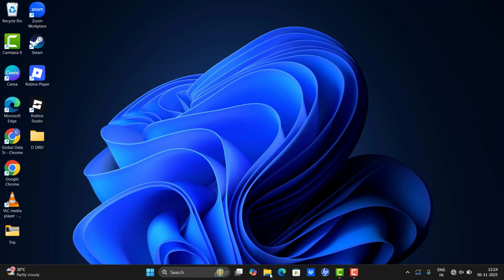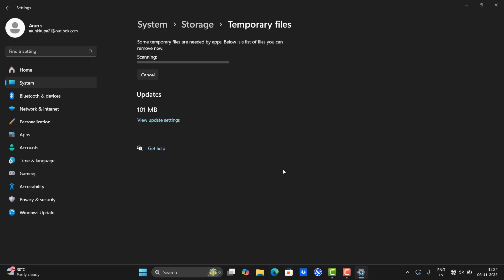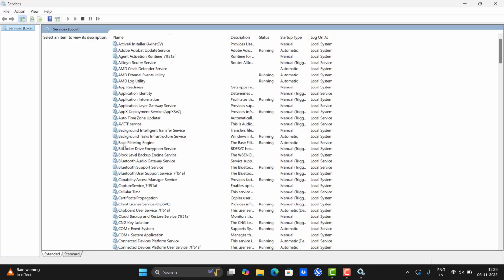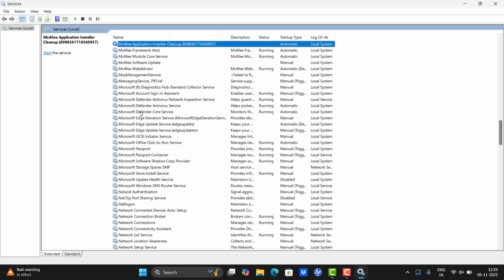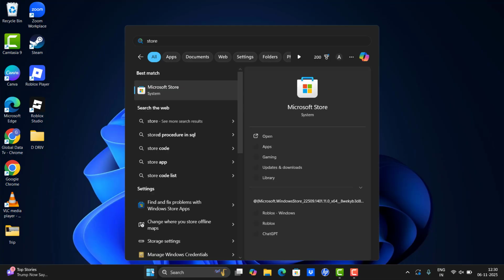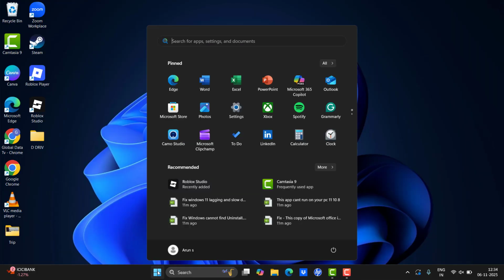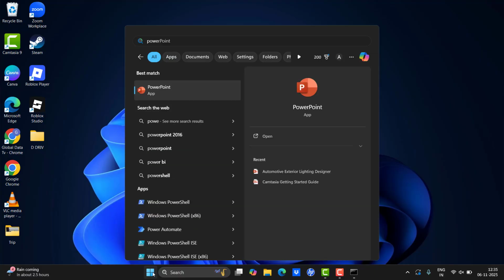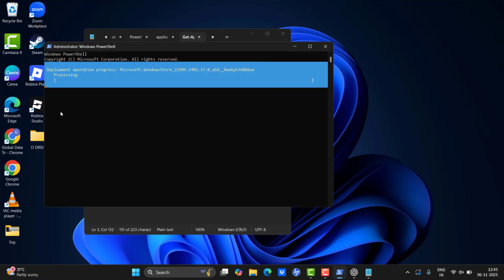How to Fix Microsoft Store Not Downloading Apps or Games | Microsoft Store Download Problem Solved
Get-AppxPackage -allusers Microsoft.WindowsStore | Remove-AppxPackage

Thank You Everyone For Watching My Video  " How to Fix Microsoft Store Not Downloading Apps or Games | Microsoft Store Download Problem Solved ". This Video is Useful And You Learned Something Interesting.